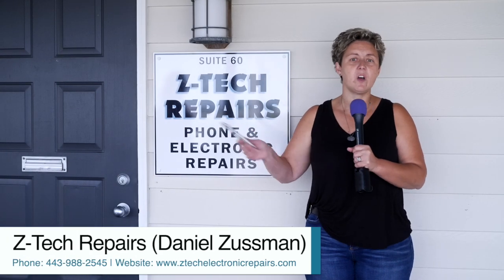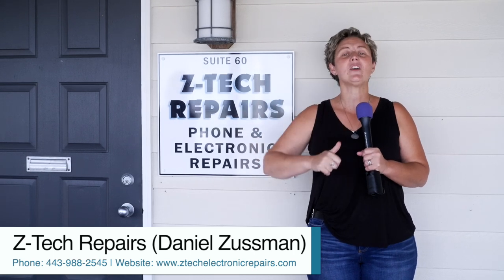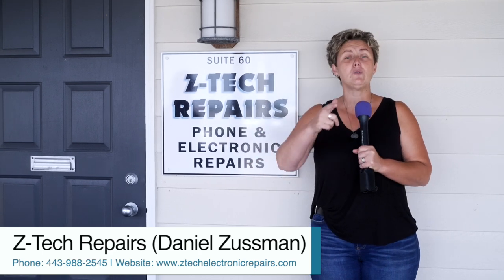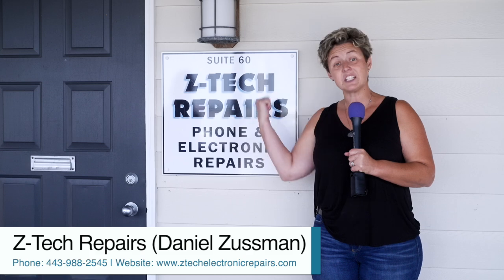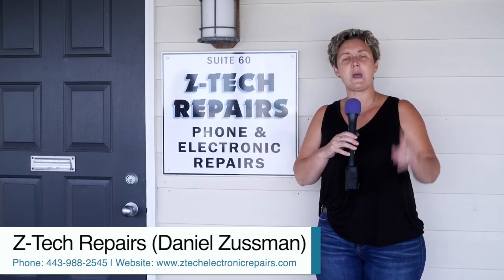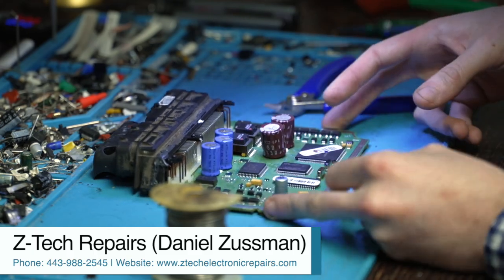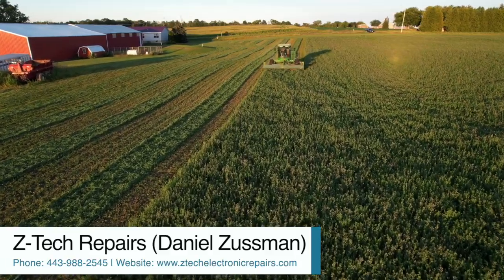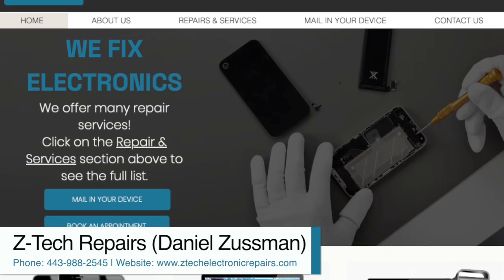Z-Tech Repairs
Is your phone screen broken? Is your motherboard acting up? Maybe you're unsure what's wrong with your device in general? Z-Tech Repairs has the solution!

Visit QACTV.COM to see everything we make from shorts to goverment and Board of Ed meetings. And if you have cable, watch us on BREEZELINE Channel 7 and in glorious HD on channel 507 or channel 2001 if you have a new streaming box.